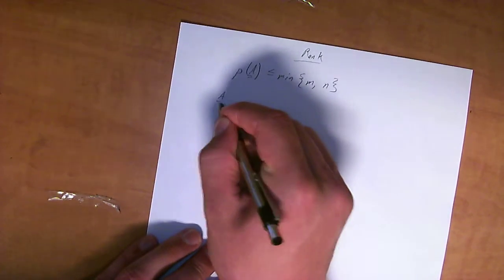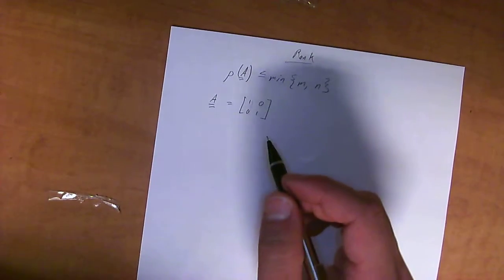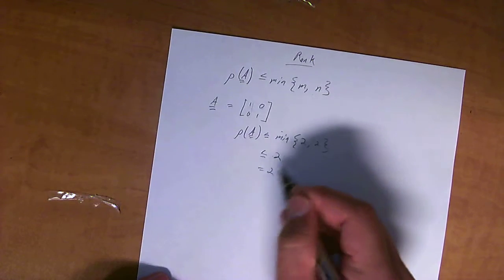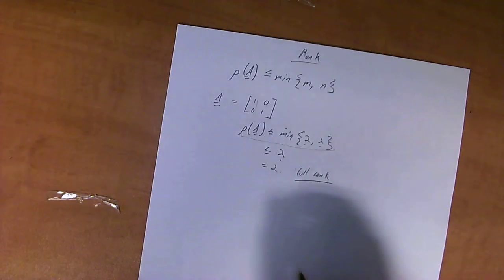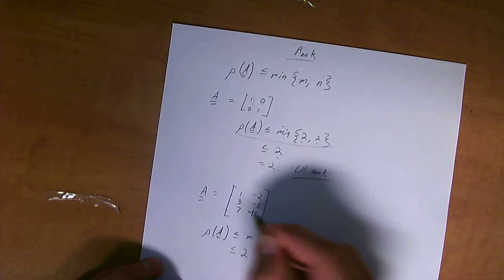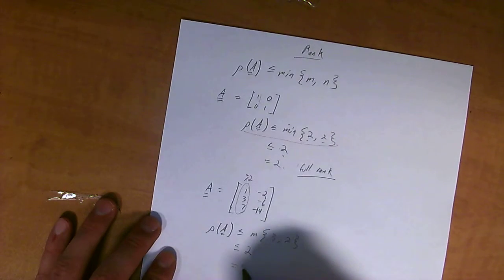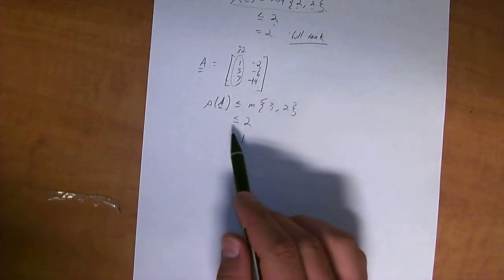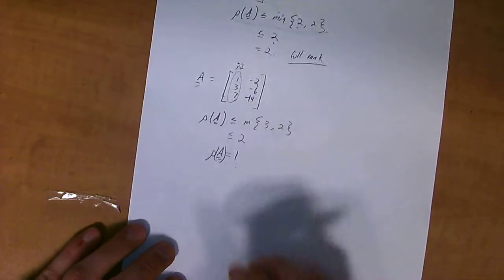rank of matrix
example of finding rank of a matrix